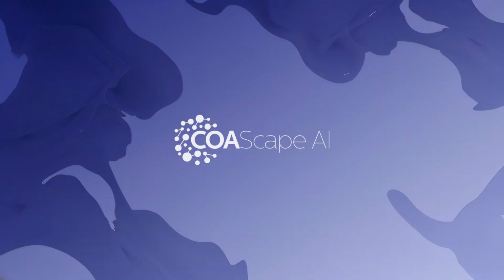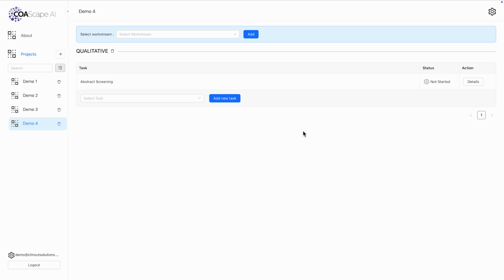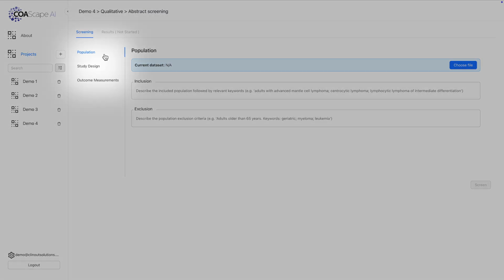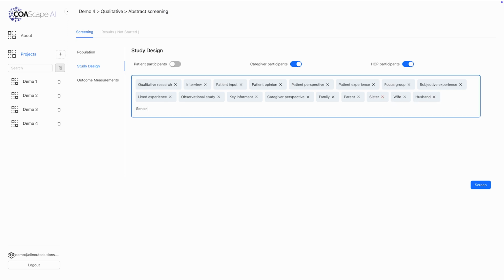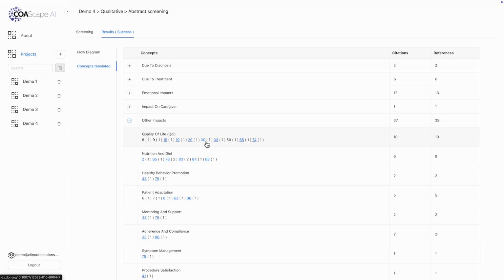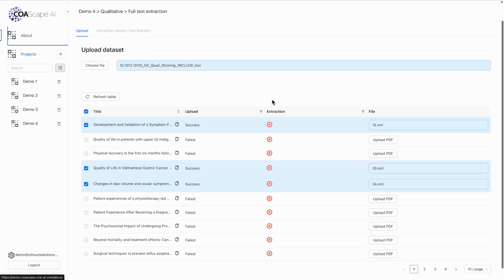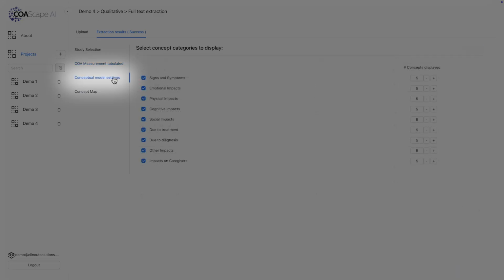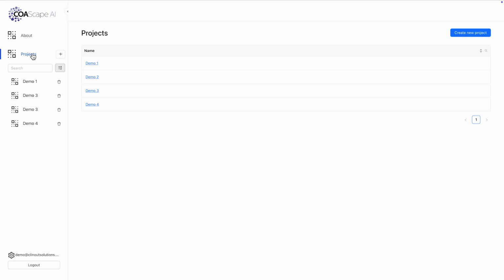COAScape-AI | Full Demo - Redefining the future of measurement evidence synthesis in COA research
Welcome to the full demonstration of COAScape-AI — where advanced AI analytic technology meets the synthesis of qualitative patient-centered evidence. In this video, experience how COAScape-AI blends elegance and precision to guide researchers through qualitative literature review data extraction with unmatched speed and clarity.

What you’ll witness:

- Seamless screening of literature — less manual work, more insight
- Automated extraction of conceptual themes, powered by domain-aware intelligence
- A sleek, intuitive interface designed for experts in clinical outcomes

Smart decision support that elevates your research — not replaces it

COAScape-AI was built to amplify human judgment — to let researchers focus on discovery, not drudge. In this demo, innovation becomes invisible. The complexity fades. Only insight remains.

COAScape-AI is currently implemented by COS researchers and is not yet available for external licensure.

00:00 | Introduction
00:28 | Sign Up
00:50 | Login
01:00 | Dashboard Overview
01:31 | Creating a Project
02:00 | Project Page Overview
02:52 | Add a Workstream
03:13 | Add a New Task
03:30 | Access Project Page Settings
03:45 | Abstract Screening
04:01 | Abstract Screening Overview
04:23 | Add Study Population
05:28 | Add Study Design
06:12 | Add Outcomes Measurements
06:57 | Review Abstract Screening
07:06 | Review Flow Diagram
07:40 | Review Concept Tabulated
08:12 | Full Text Extraction Setup
08:45 | Full Text Extraction Upload
09:00 | Full Text Extraction Overview
09:18 | Add Study Selection
10:19 | Review COA Measurement Tabulated
10:46 | Study Selection Overview
11:13 | Customize COA Measurement Tabulated
11:55 | Customize Conceptual Model Settings
12:27 | Review Concept Map
13:02 | Full Text Extraction Export and Review
13:57 | Project List Maintenance & Cleanup